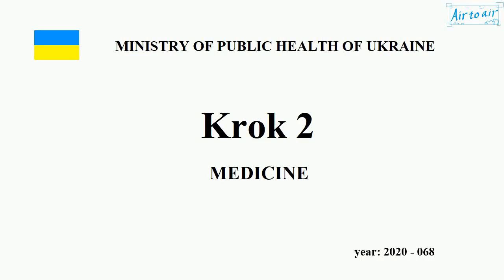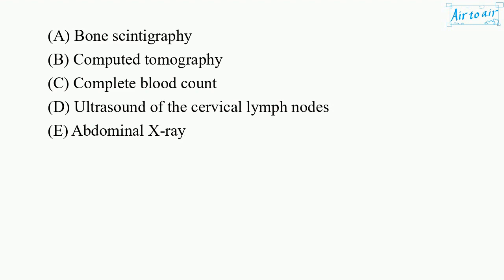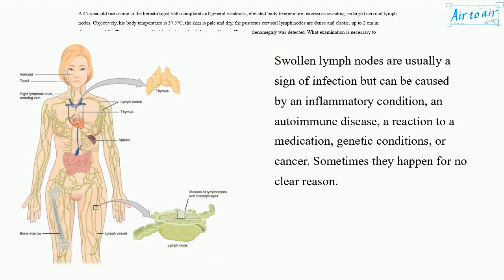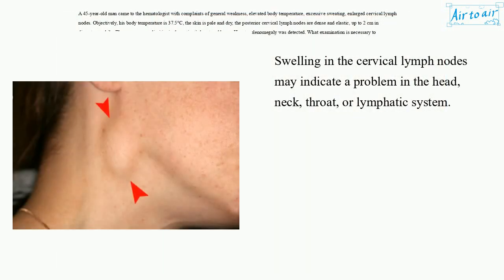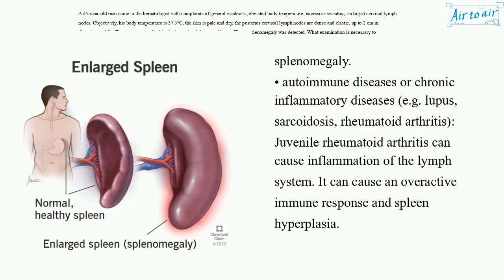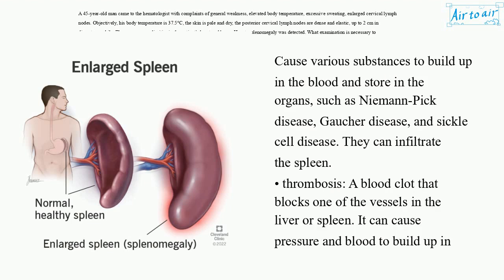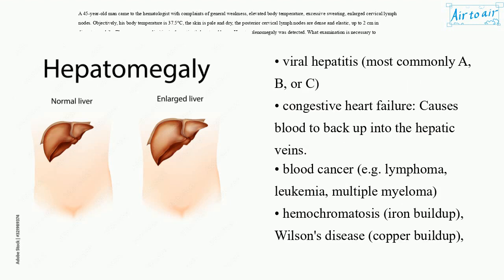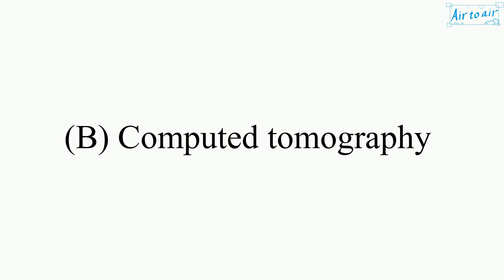[ Krok 2 Medicine ] Year: 2020 - 068 (Ministry of Public Health of Ukraine)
A 45-year-old man came to the hematologist with complaints of general weakness, elevated body temperature, excessive sweating, enlarged cervical lymph nodes. Objectively, his body temperature is 37.5°C, the skin is pale and dry, the posterior cervical lymph nodes are dense and elastic, up to 2 cm in diameter, mobile. There are no peculiarities in the patient’s heart and lungs. Hepatosplenomegaly was detected. What examination is necessary to determine the scope of the pathologic process?

Abdominal X-ray
Bone scintigraphy
Complete blood count
Computed tomography
Ultrasound of the cervical lymph nodes